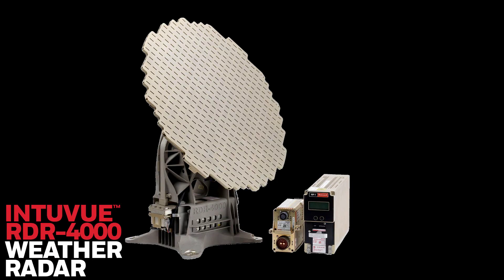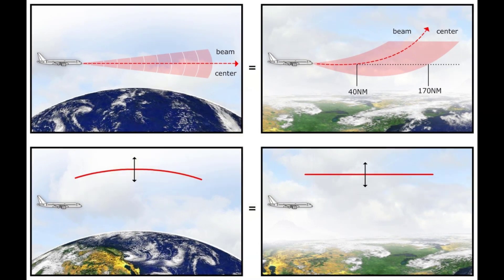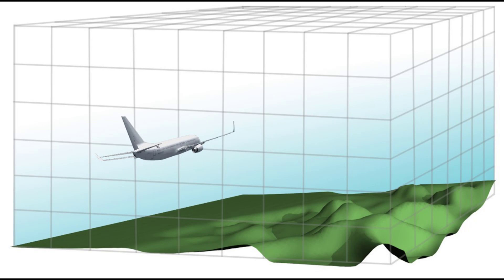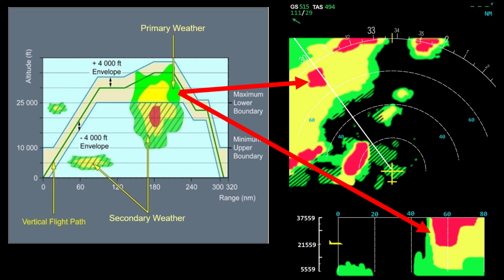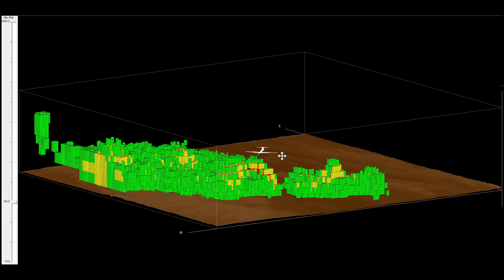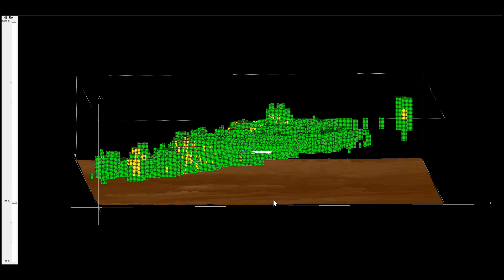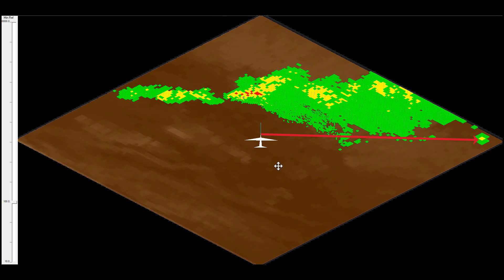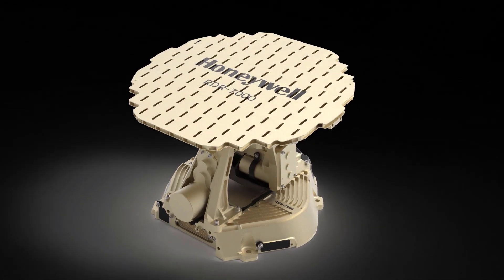IntuVue RDR-7000 & RDR-4000 | 3D Volumetric Buffer Explained | Honeywell Aerospace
The IntuVue RDR-7000 & RDR-4000 are some of Honeywell's latest and most advanced 3D volumetric buffer products. In this video, we take a look at what that means and how they work.  We will review the information that goes into the bugger and how it scans and collects weather and ground returns.